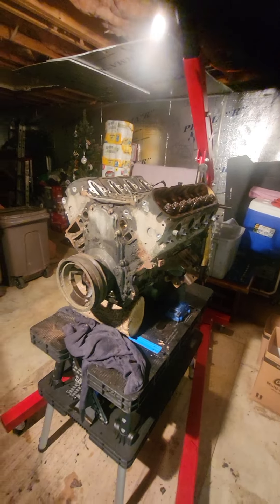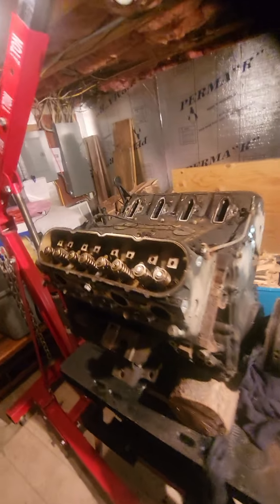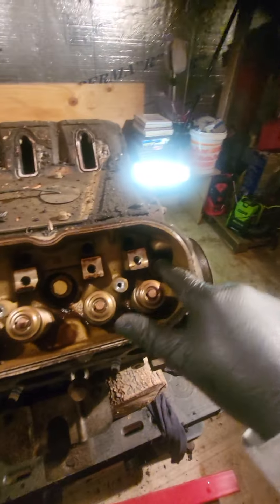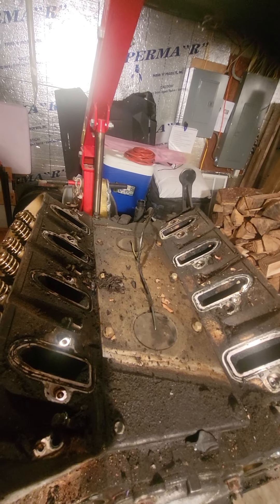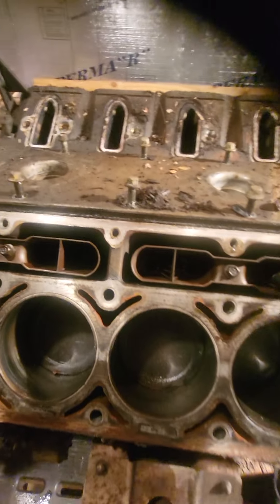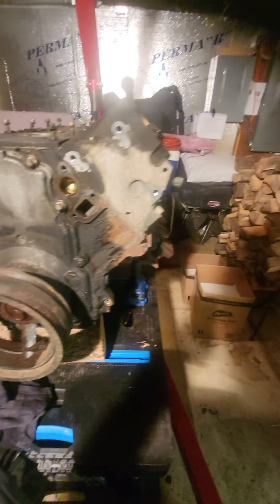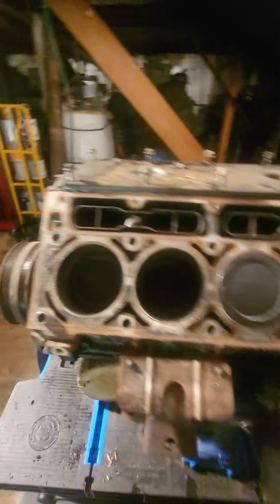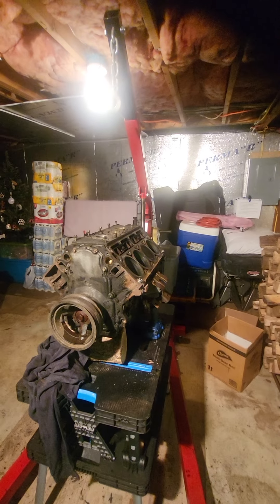2nd video for part 2